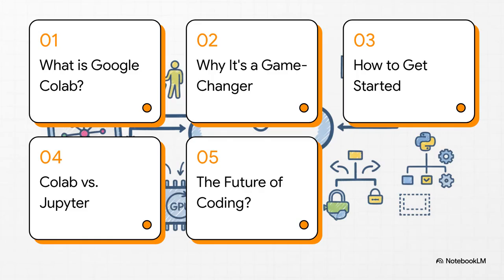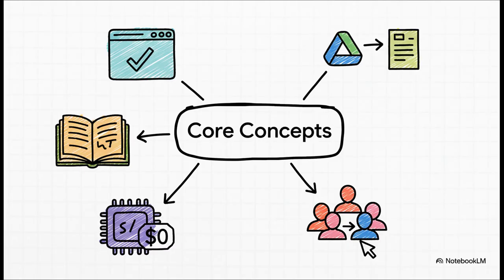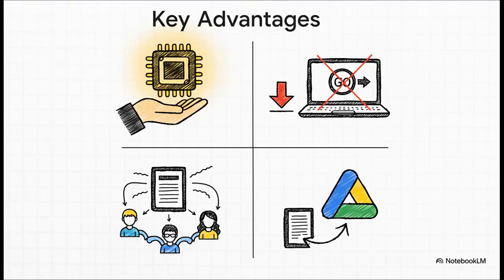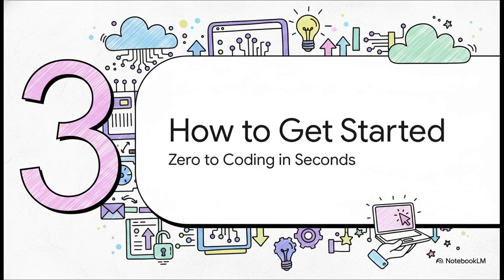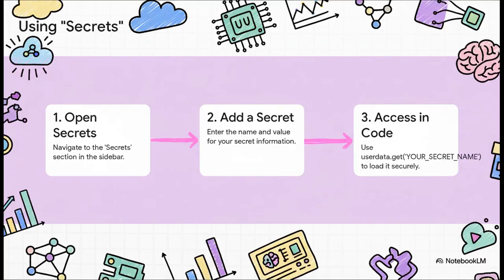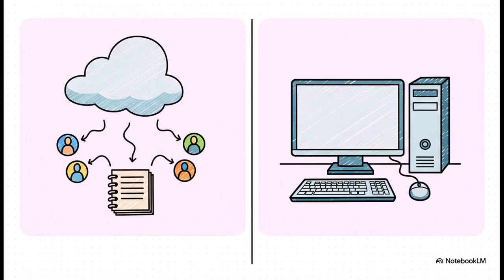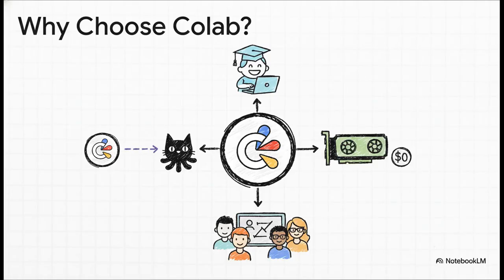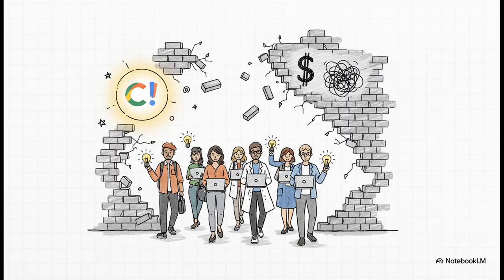The Explainer - Google Colab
Google Colaboratory, or Google Colab, is a free online tool from Google that lets you write and run code in your web browser—no downloads or setup needed. It’s like a digital notebook for coding, designed especially for people learning data science, AI, and machine learning, but simple enough for anyone to use.

Everything happens in the cloud, so your work is saved automatically to Google Drive and can be shared with others in real time, just like a Google Doc. You can even invite others to comment or edit your code as you work together on projects.

One of Colab’s biggest advantages is that it gives you access to powerful computers for free. You can use Google’s GPUs and TPUs—special hardware that makes big calculations faster—without owning any expensive equipment yourself.

Colab also helps keep your information safe with a “Secrets” feature that hides private keys or passwords when you connect to online services or APIs.

In short, Google Colab is the easiest way to start experimenting with Python and machine learning. It’s perfect for students, educators, and professionals who want to test ideas, collaborate easily, and explore the world of AI without worrying about setup or cost.

Learn more about AI tools and how to use them for your projects